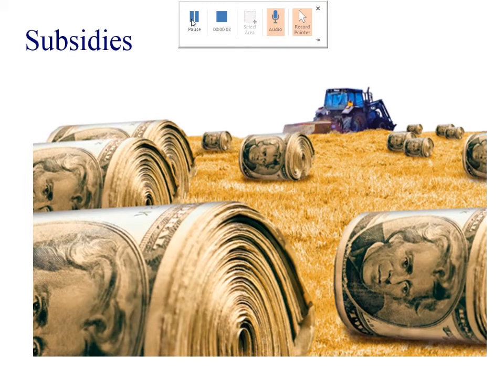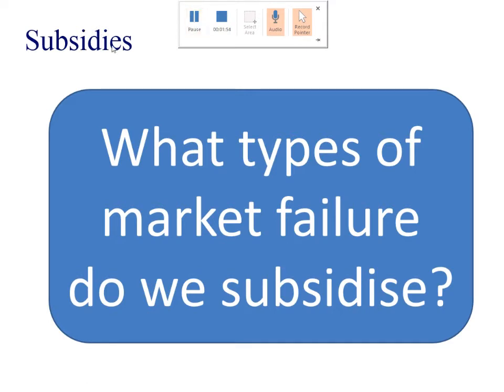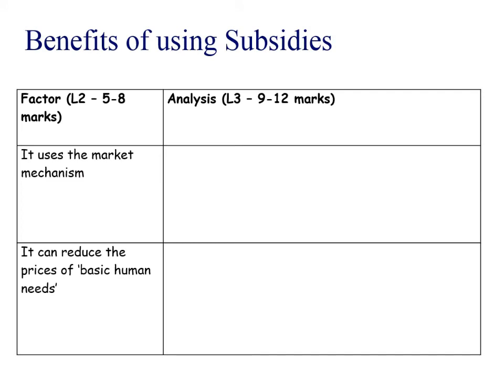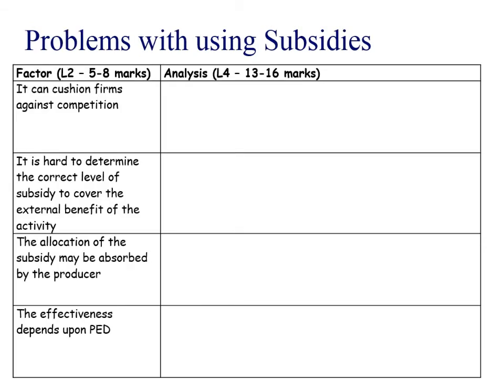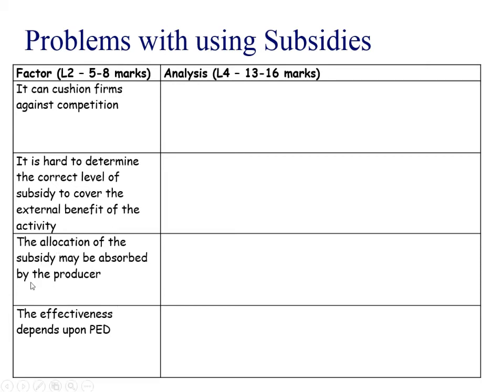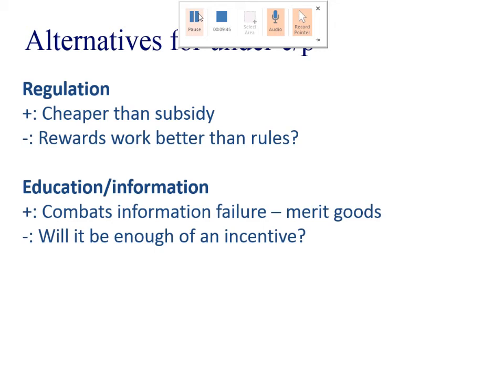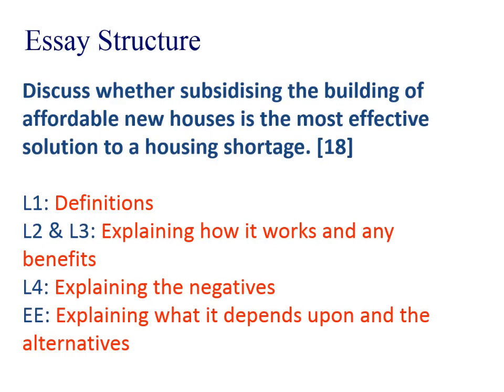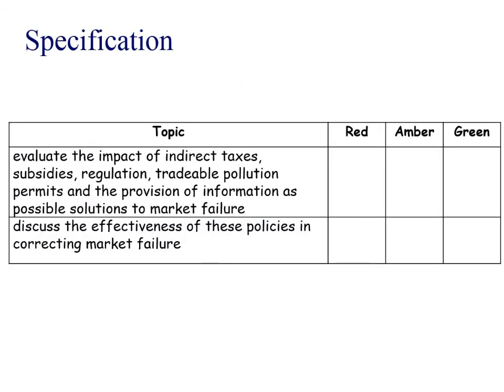Micro OCR 21 Subsidies